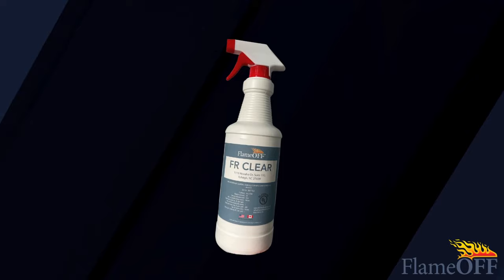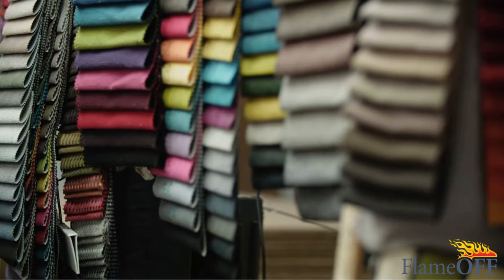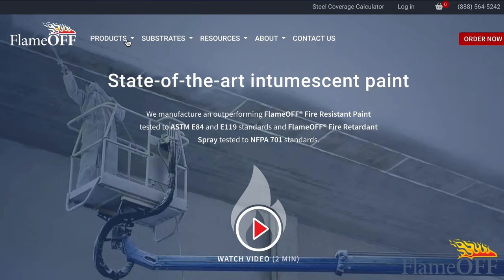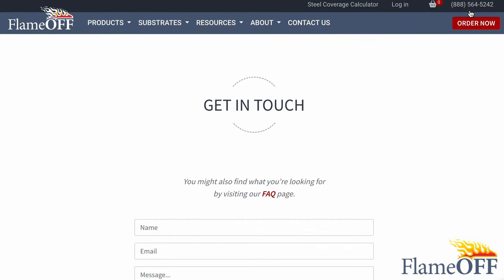What is FR Clear by FlameOFF?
FR Clear is one of two fireproofing products that FlameOFF Coatings offers.